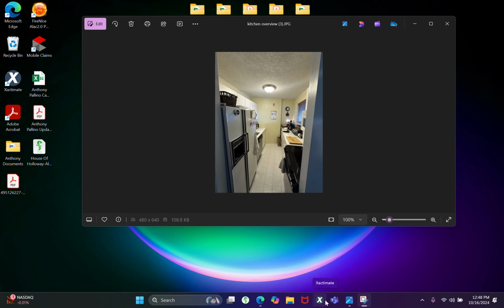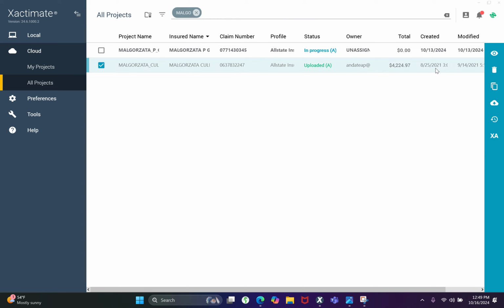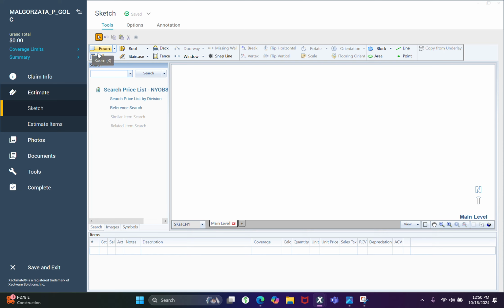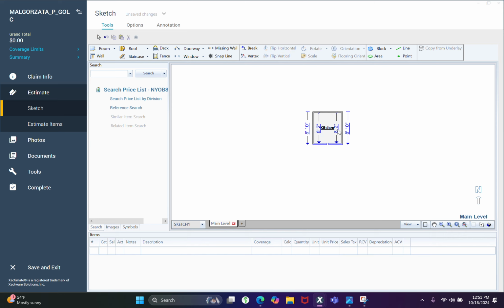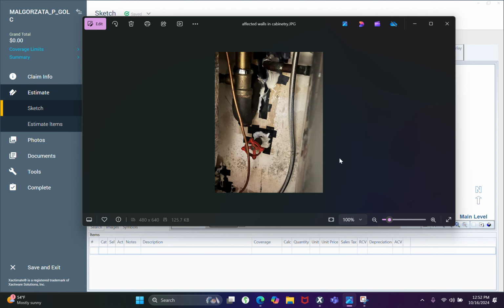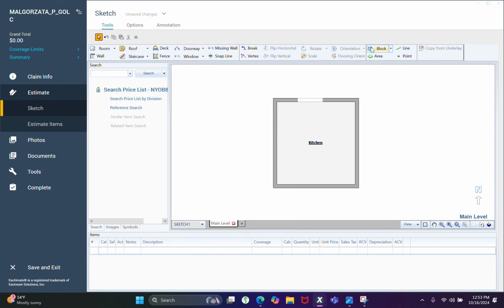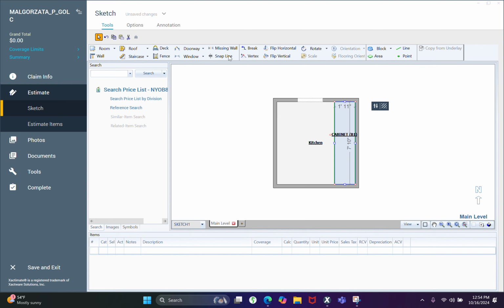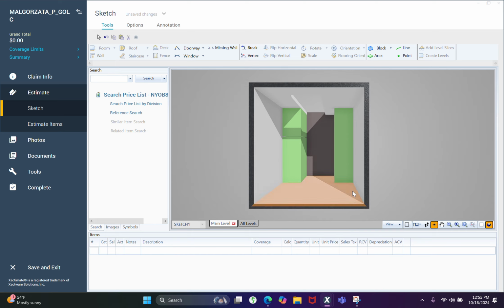XACTIMATE Pulling an assignment from the Cloud & sketching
Opening assignments and sketching a room.